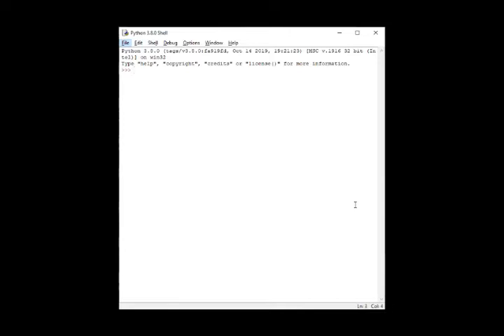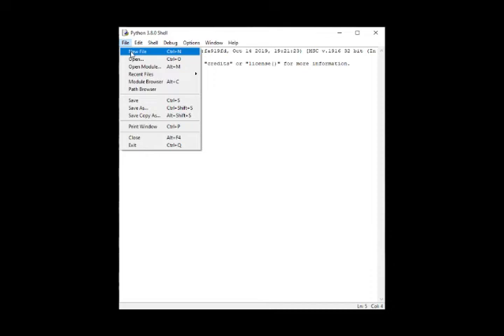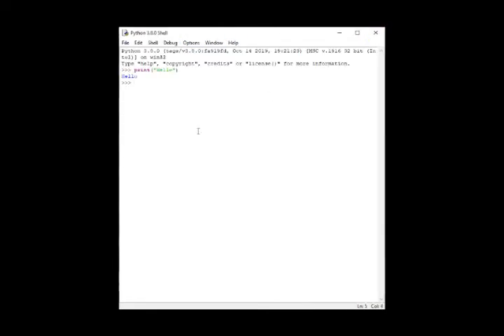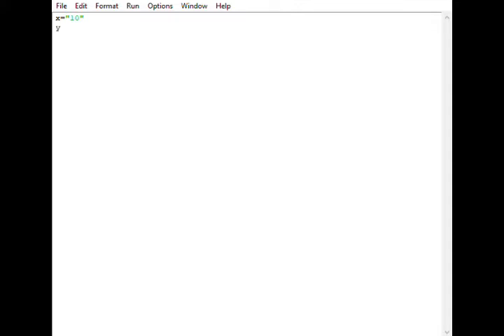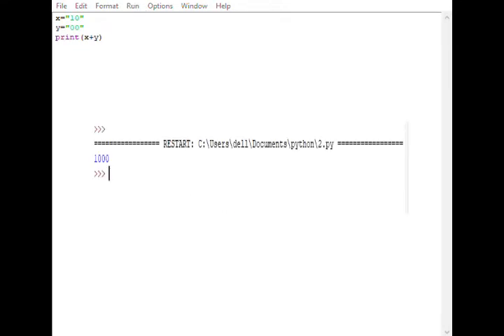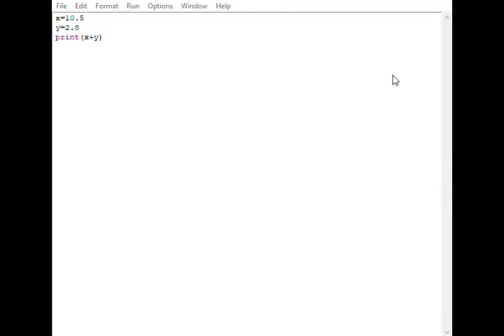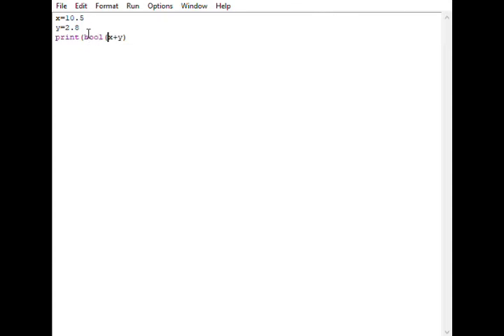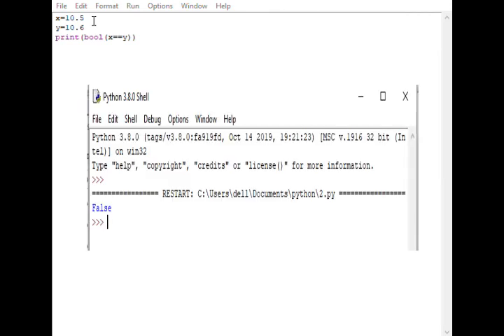Introduction to Python || Variables & Data Types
Intro and Outro By Panzoid Contributors